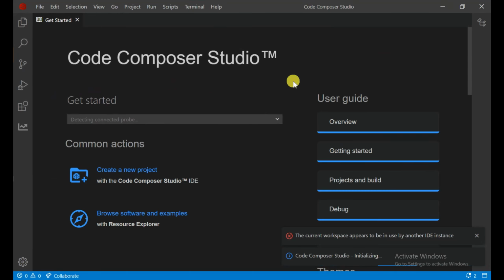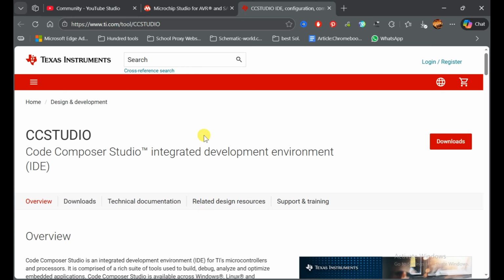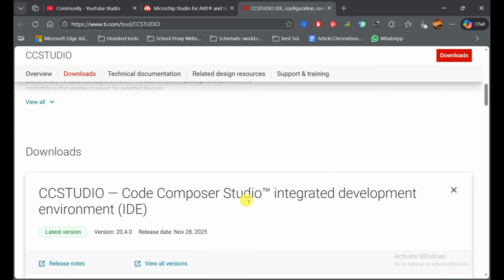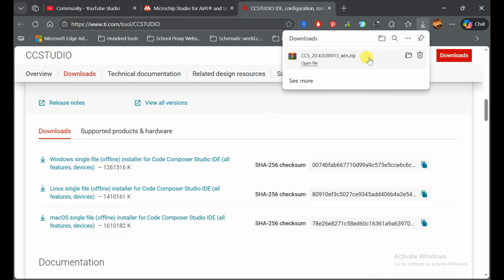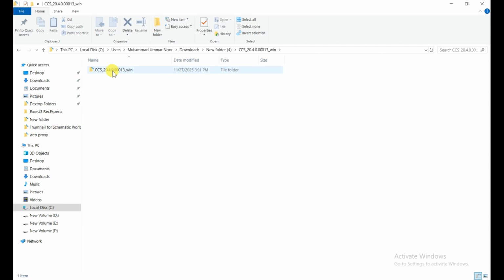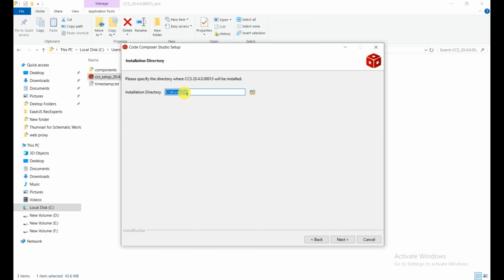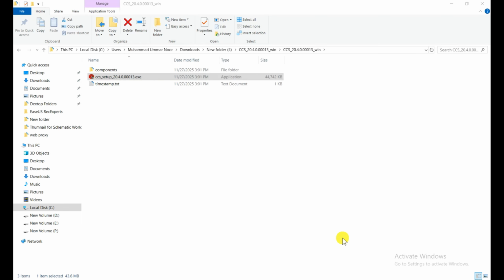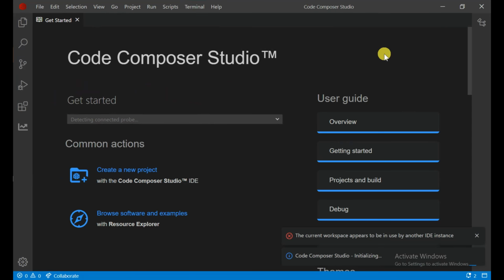Code Composer Studio Download & Install the Software 2026 | CC Studio (TI)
In this video, you will learn how to download and install Code Composer Studio (CCS) 2026 step by step on Windows 10 & Windows 11. Code Composer Studio is Texas Instruments’ official IDE for embedded systems development, widely used for MSP430, Tiva C, C2000, Sitara, and other TI microcontrollers.

This tutorial is perfect for beginners, students, and professionals who want to set up CCS correctly without facing installation errors.

🔹 What you’ll learn in this video:
✔️Download Code Composer Studio 2026 from the official TI website
✔️System requirements for CCS 2026
✔️Complete installation process (step by step)

By the end of this video, you will have Code Composer Studio fully installed and ready for embedded programming.

🔹 Who should watch:
✔️Beginners working with TI microcontrollers
✔️Anyone learning embedded C programming